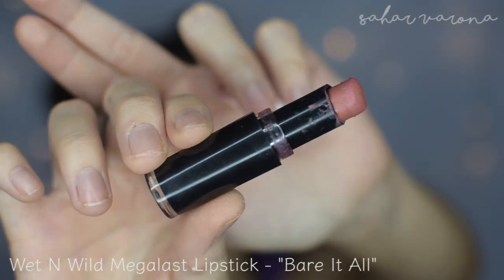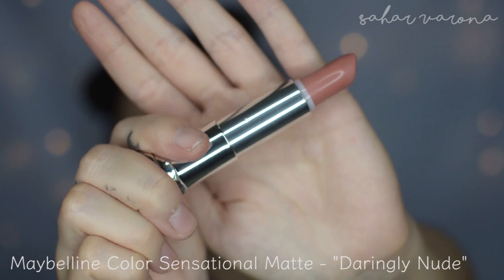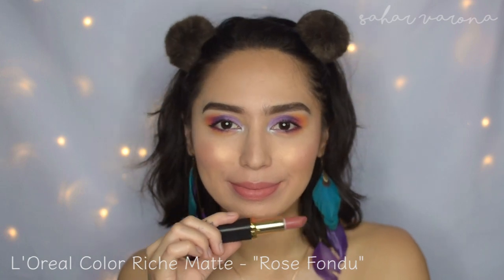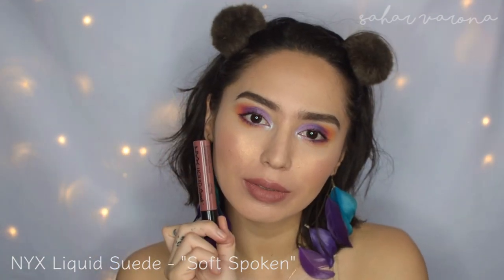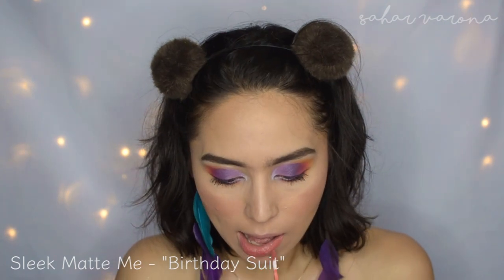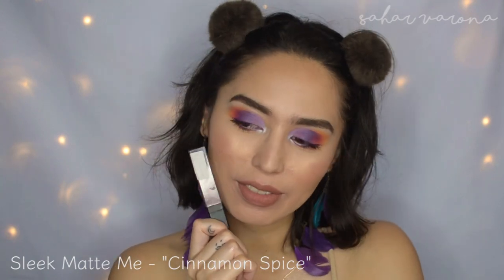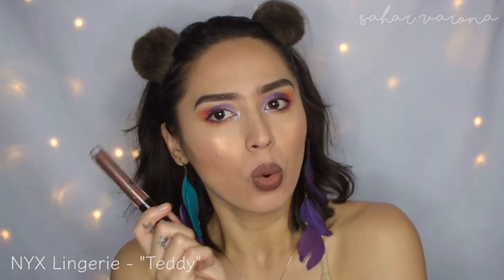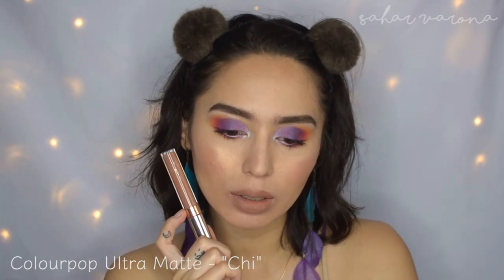BEST NUDE MATTE LIPPIES FROM THE DRUGSTORE! | WITH LIP SWATCHES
Any constructive criticism to make my channel BETTER is very much welcome! Hateful comments will be deleted. Let's spread the love ;)

Products Mentioned:

Wet n Wild Megalast Lip Color - $ 2.49
Milani Color Statement Matte Lipstick - $6.00
Maybelline Creamy Mattes - $7.49
L'Oreal Color Riche Matte - $8.95
NYX Liquid Suede - $7.00
Wet n Wild Liquid Catsuit - $4.99
Sleek Matte Me - $7.00
Jordana Sweet Cream Matte Liquid Lip Color - $4.99
NYX Lingerie - $7.00
Colourpop Ultra Satin - $6.00
Colourpop Ultra Matte - $6.00

Makeup I'm Wearing:

Eyeshadow: BH Cosmetics Take Me Back to Brazil Palette AND Colourpop My Little Pony Palette

Foundation: Wet n Wild Photofocus Foundation in Soft Beige
Concealer: Maybelline Age Rewind in Neutralizer and Colourpop No Filter Concealer in Light 20 to cut my crease
Brows: Essence Make Me Brow in 02 and Jordana Brow Duo in Medium
Blush: Physicians Formula Butter Collection (Light/Medium)
Bronzer: Physicians Formula Butter Collection (Light/Medium)
Mascara: Loreal Lash Paradise
Highlighter: Physicians Formula Butter Collection (Light/Medium)